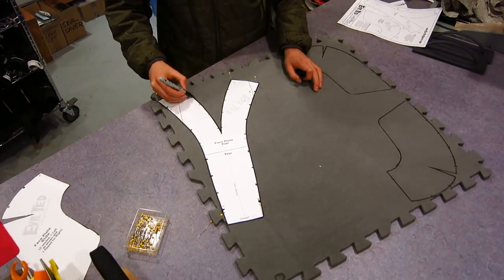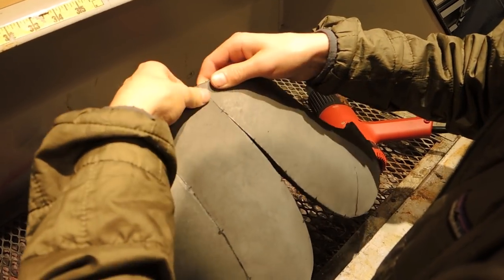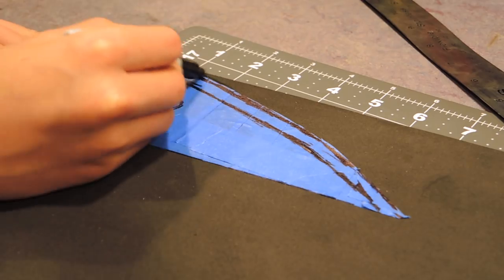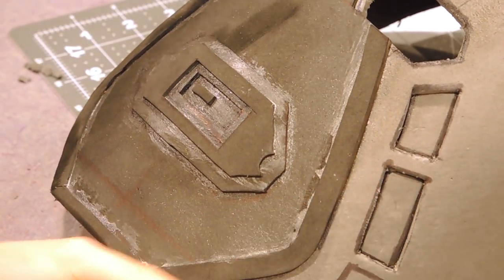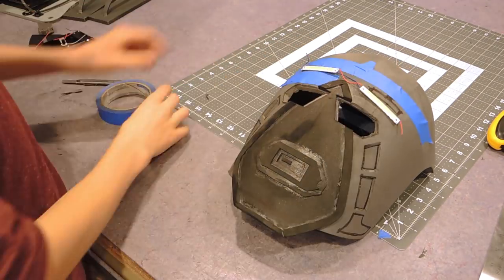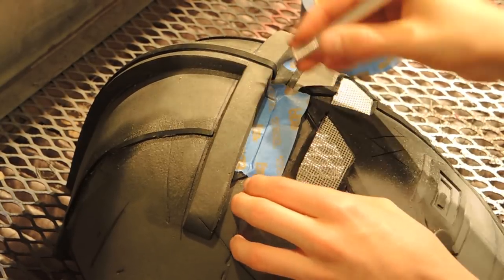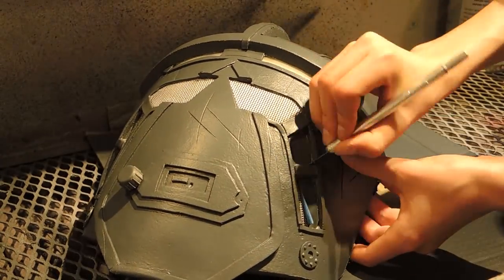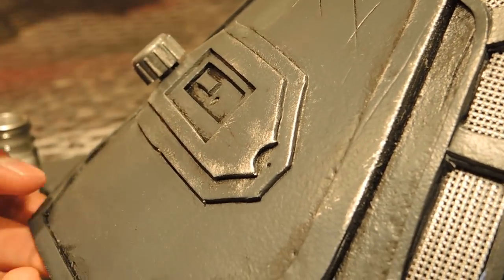DIY Robot Mask: made from foam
Videos by Bob at I Like To Make Stuff that helped inspire this project-